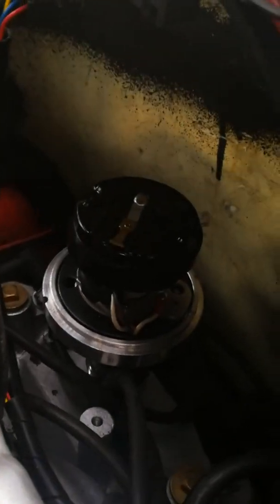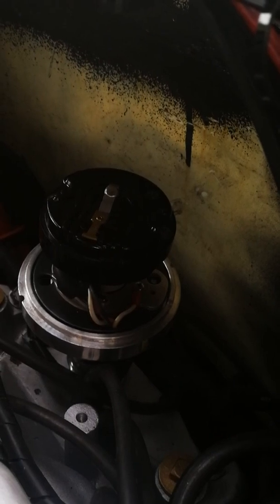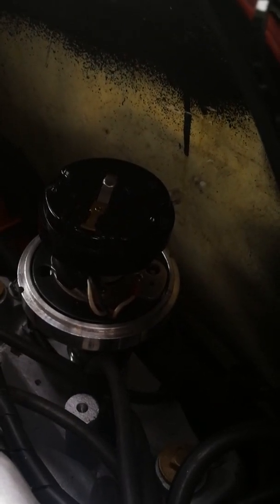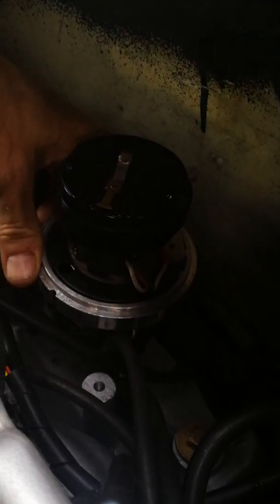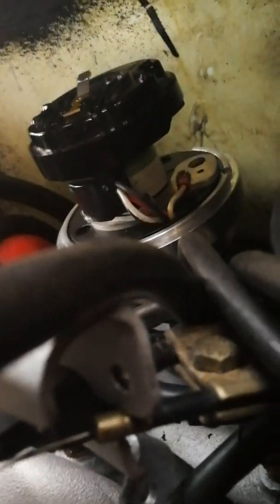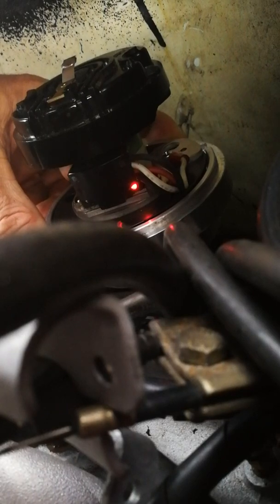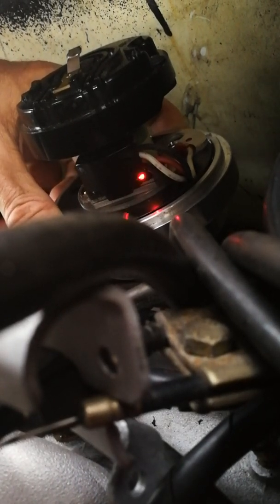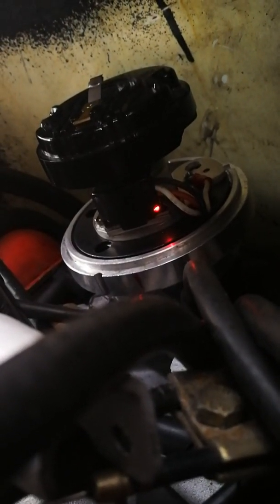Fast dual sync setup video 50 degree offset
-Fast setup video 50 degree offset
-Hall sensor in the FAST dual sync distributor is at the 50 degree offset pisition
-Balancer is at 50 btdc
-Rotor is pointing to the #1 cilinder
-Engine is a 454 Big Block Chevy MKIV